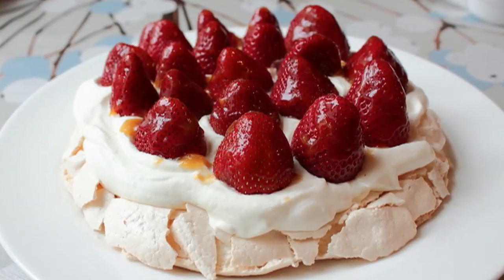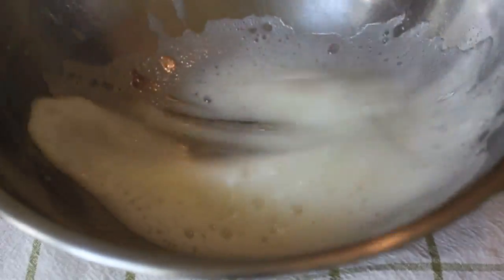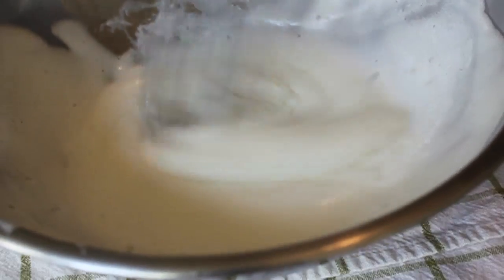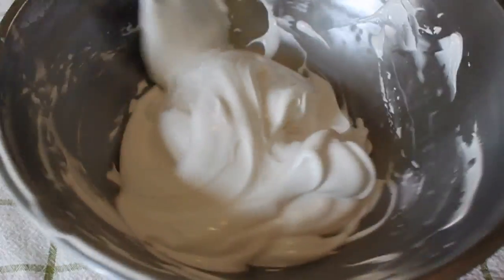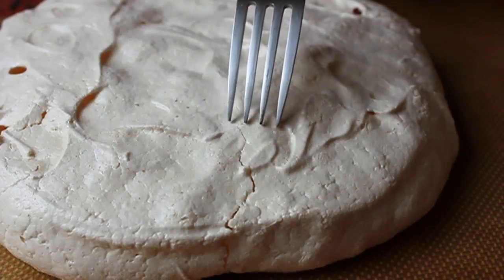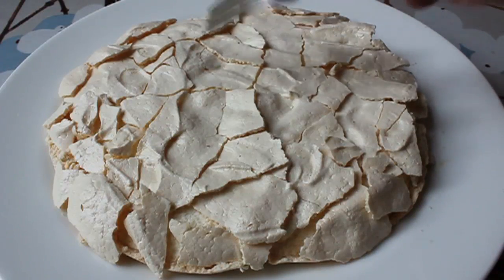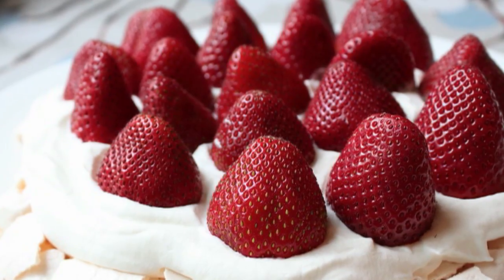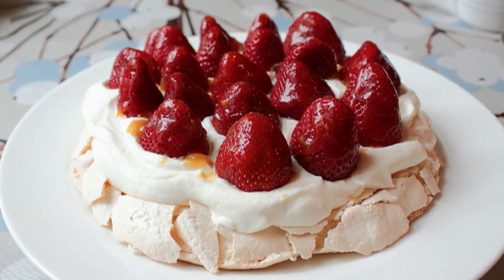Pavlova - Fresh Strawberry Pavlova Recipe - Easter Dessert Special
Learn how to make a Fresh Strawberry Pavlova Recipe! for over 675 additional original video recipes! I hope you enjoy this Fresh Strawberry Pavlova Recipe!